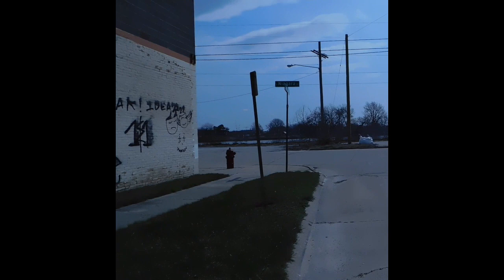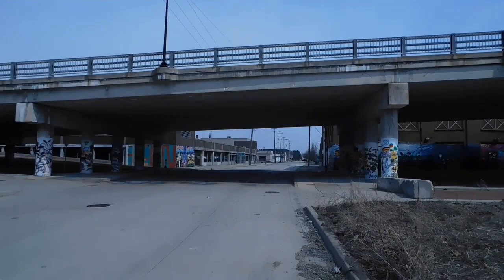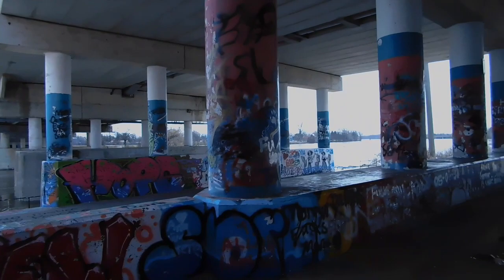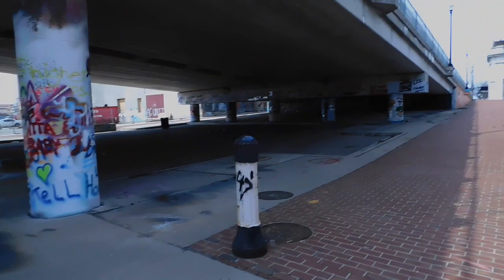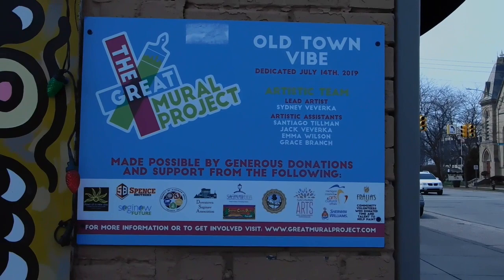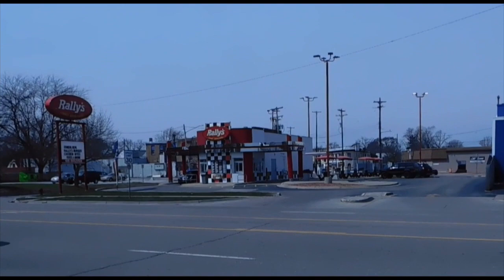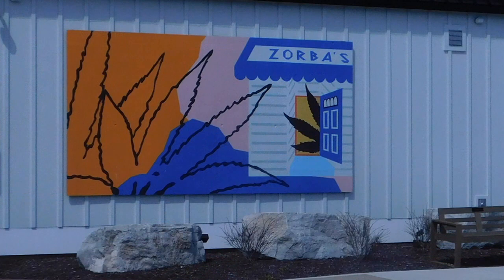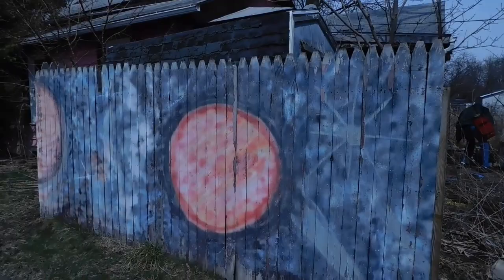AWESOME STREET ART AND GRAFFITI ALONG THE SAGINAW RIVER - HISTORIC OLD TOWN WEST SIDE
I have wanted to do this video for awhile and this past Saturday was really nice out so I finally did it.  I hope you will enjoy a look at some truly amazing art on the Saginaw Riverfront!